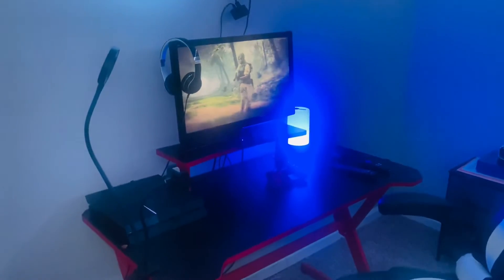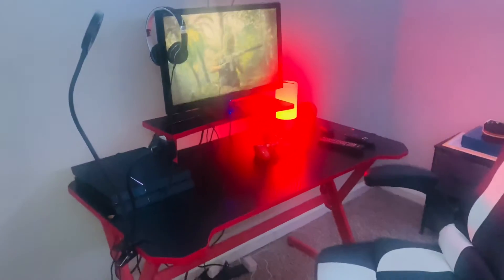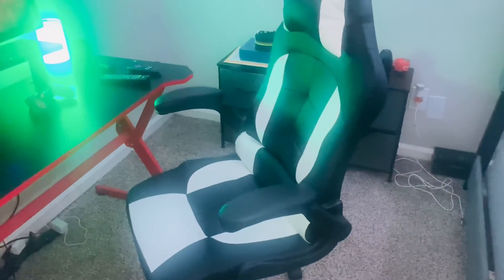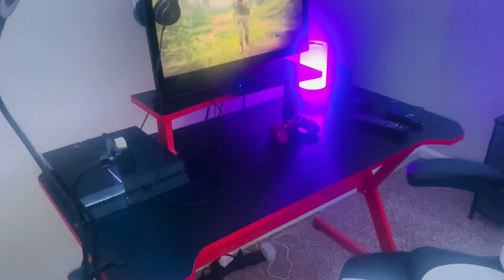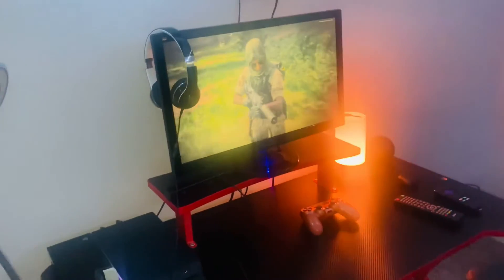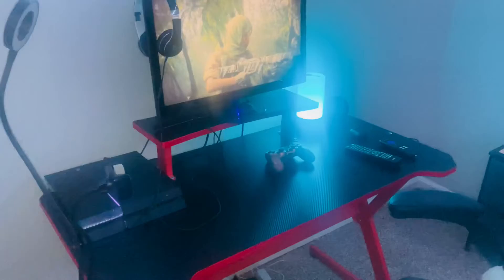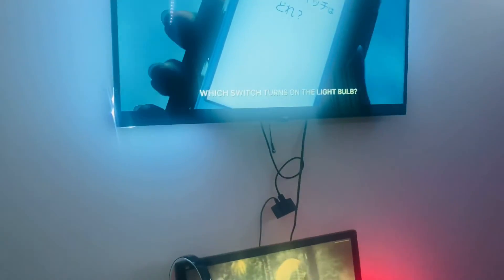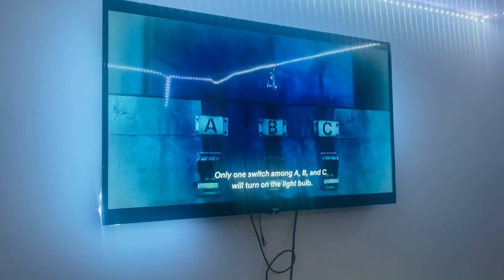Basic gaming setup for your bedroom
ZeeDix Gaming Desk 47" Y Shape PC...
ZeeDix Gaming Desk 47" Y Shape PC Home Office Gaming Table, Professional Gamer Workstation with Cup Holder for Holiday Birthday Men Boyfriend Female Son Daughter Gift (Red)
UBeesize Selfie Ring Light with Cell Phone Holder Stand for Live Stream/Makeup, Clip on, Flexible Arms
Gaming Chair, Cadcah Ergonomic Computer Chair Reclining High Back Office Chair Height Adjustment Desk Chair with Armrests Headrest and Lumbar Support PC Gaming Chair for Adults Teens Men Women
ViewSonic VA2446MH-LED 24 Inch Full HD 1080p LED Monitor with HDMI and VGA Inputs for Home and Office,Black
AUKEY Table Lamp Touch Sensor Bedside Lamp Color Changing RGB & Dimmable Warm White Light Night Light for Bedrooms, Living Rooms and Office【2021 Updated Version】